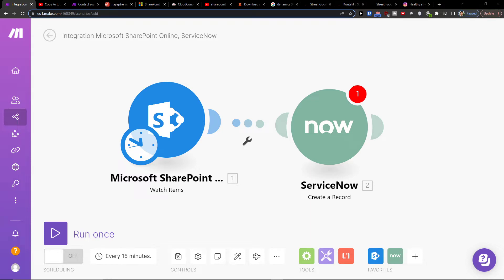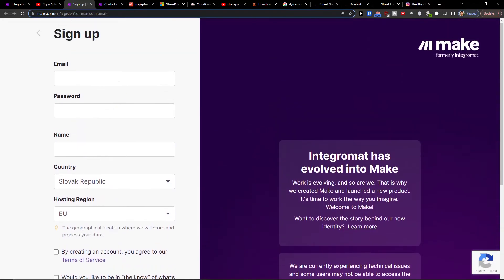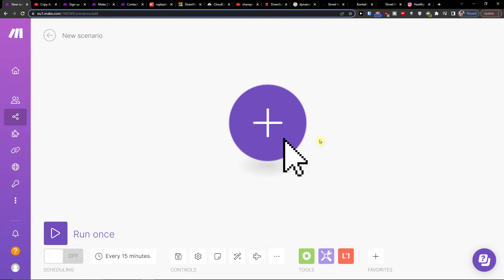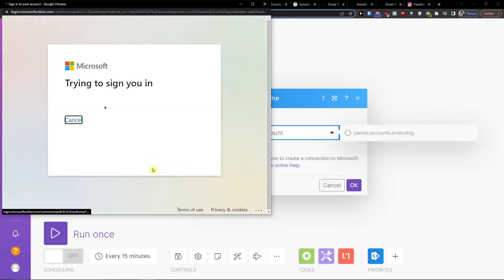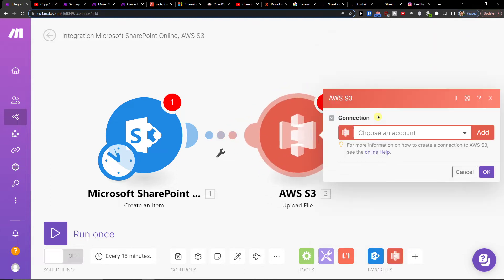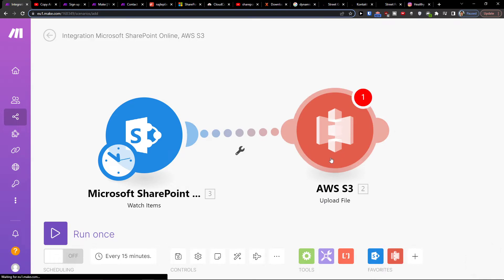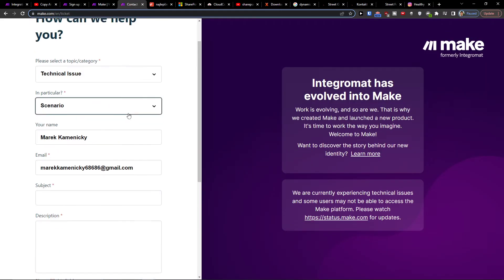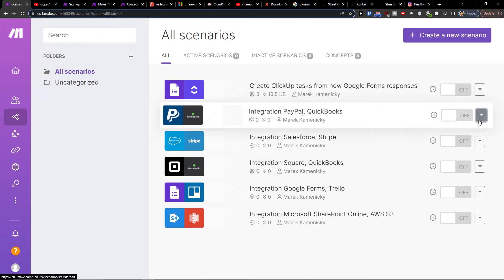How To Integrate Sharepoint with AWS s3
In this video you will find out How To Integrate Sharepoint with AWS s3